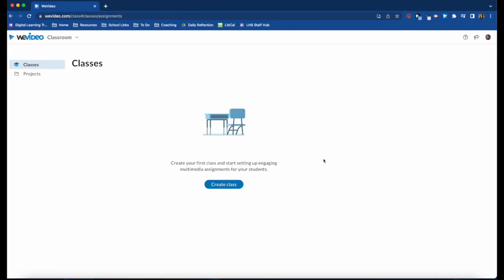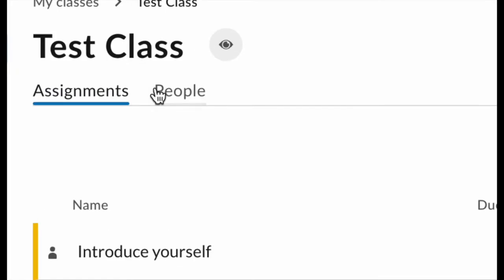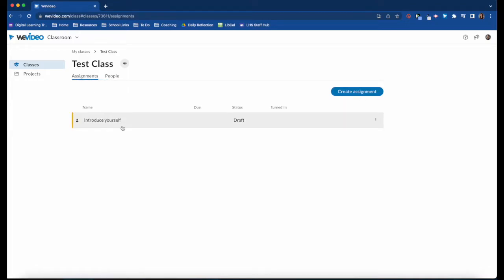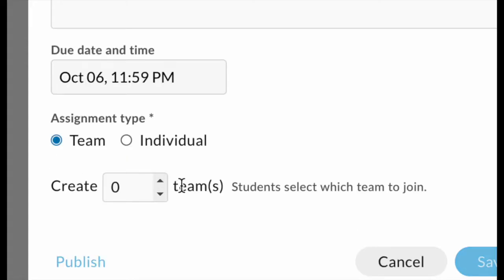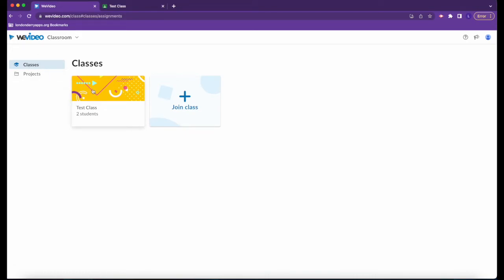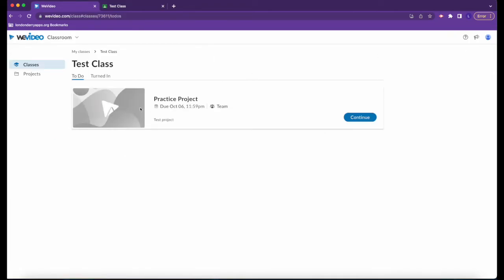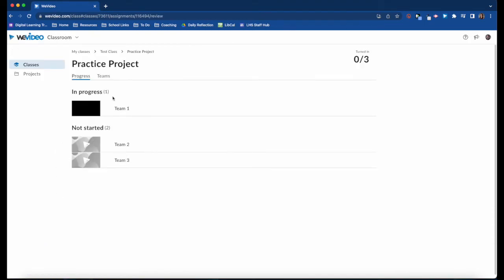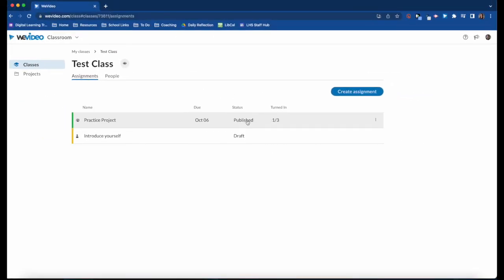WeVideo Classroom For Teachers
How teachers can use WeVideo Classroom